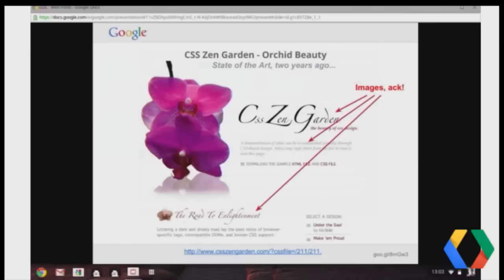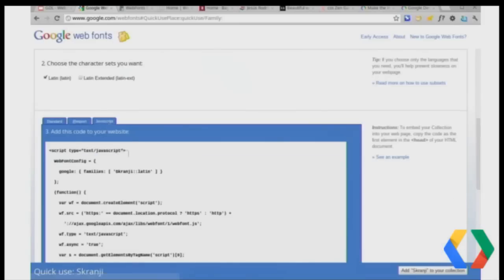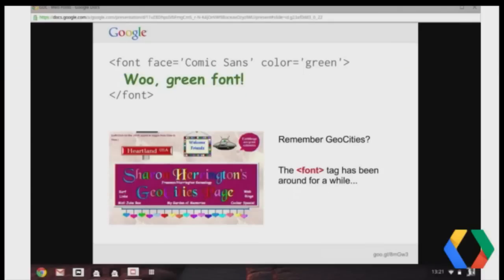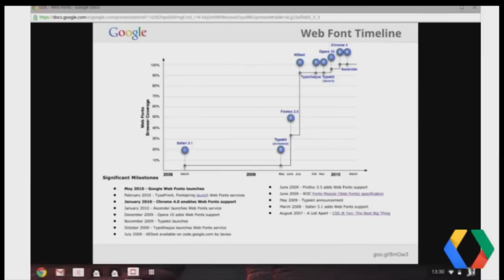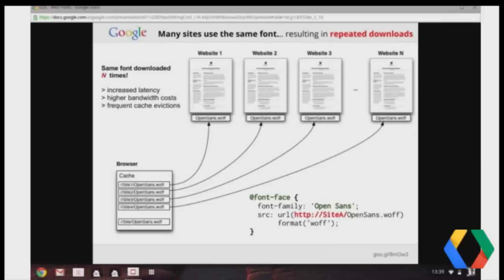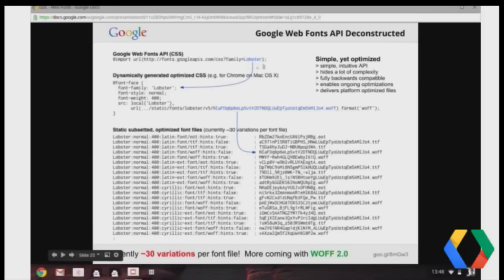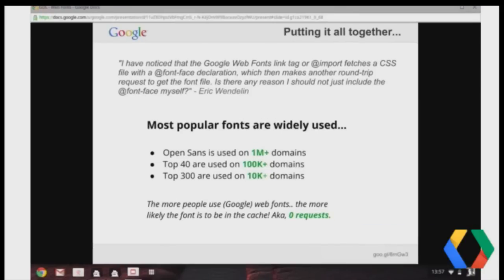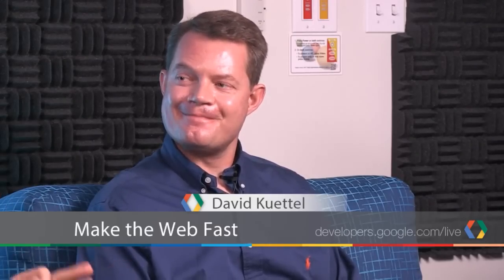Make the Web Fast: Google Web Fonts - making pretty, fast!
Join us for a technical deep-dive on Web Fonts: how they work, the data formats, performance optimizations, and tips and tricks for making your site both fast and pretty at the same time - turns out, these two goals are not mutually exclusive!